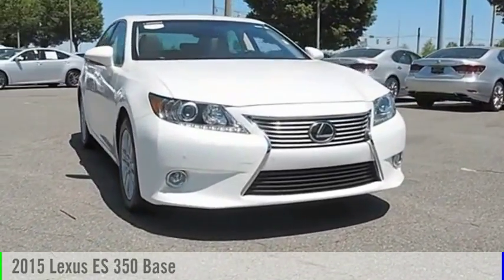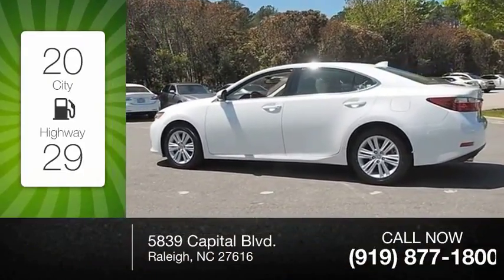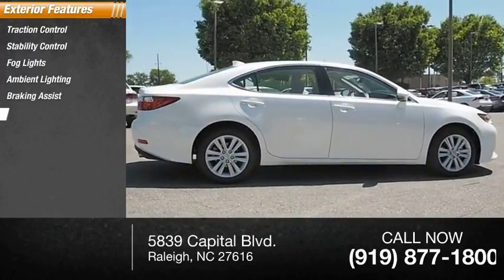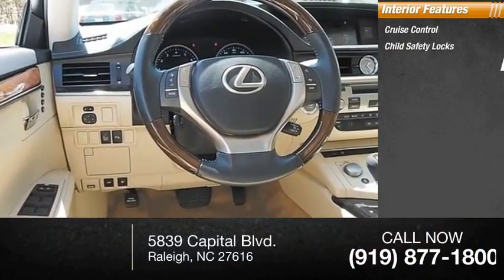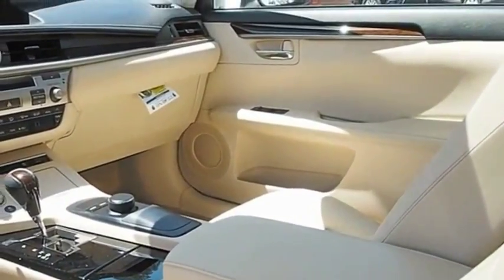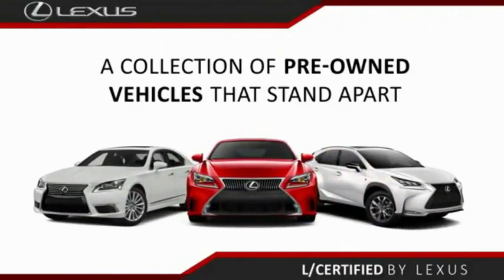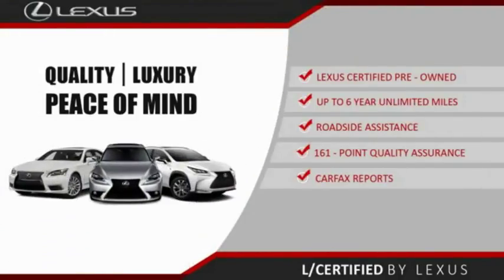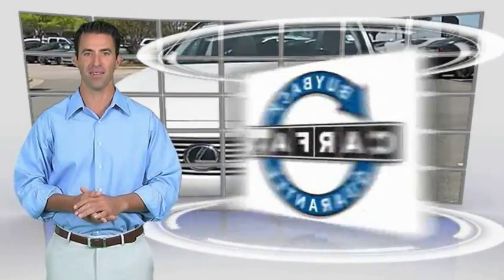2015 Lexus ES 350 for sale in Raleigh NC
2015 Lexus ES 350 for sale in Raleigh NC - Stock # P7626
Year: 2015
Exterior: Starfire Pearl
Interior: Parchment
Miles: 30,581
MSRP: N/A
Engine: 3.5L V6 DOHC Dual VVT-I 24V
Transmission: Automatic
Address:
VIN: JTHBK1GG9F2197127